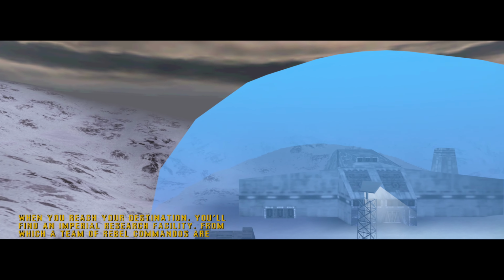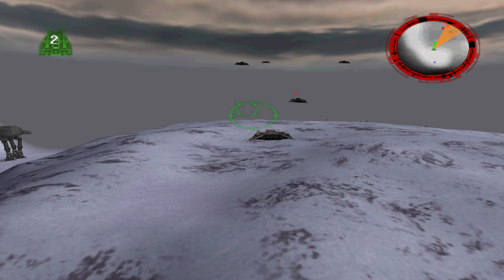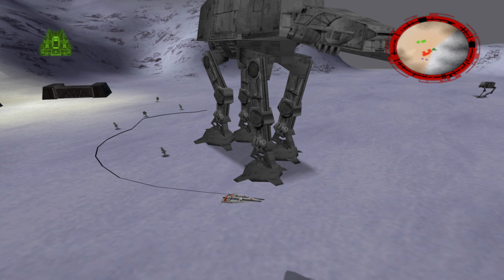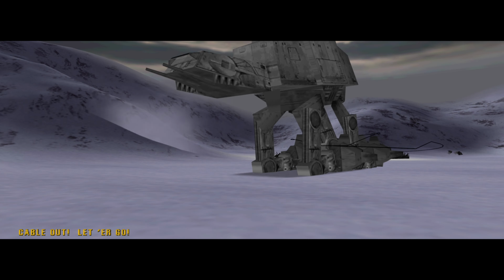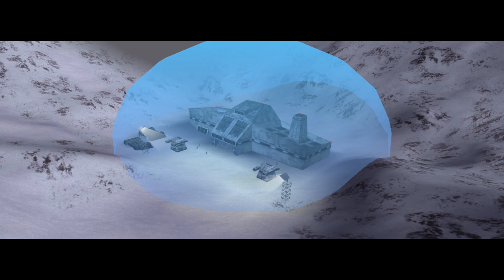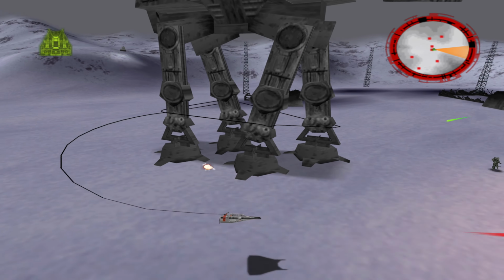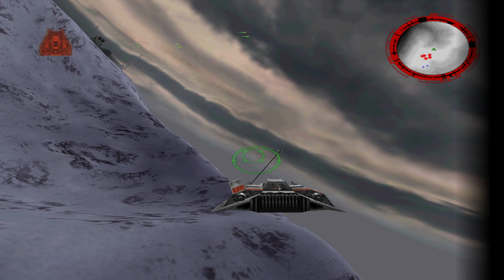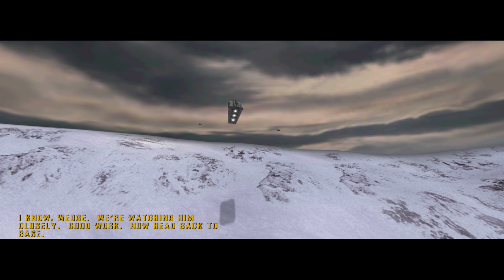Star Wars Rogue Squadron 3D Mission 12 Escape From Fest (UHD) No Deaths N64 Classic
Thanks For Checking Out My Content

Here Is My Links

New Open Realm Enjoy Thank Our Members And Donators

Thank You For Supporting The Channel Much Love And Respect

Massive Shout Out Too Our Donators

Paid Supporter Subscriptions
lvl 3 Cory welsh
lvl 3 Reeekid2073
Lvl 3 Bart Simpson
Lvl 1 Big Bop Champion FlimFlam

I Hope My Content Finds A Place On Your Playlists Thanks For Any Support Feel Free To Subscribe Its Really Helpful And  I Cant Thank You Enough For For Any Support